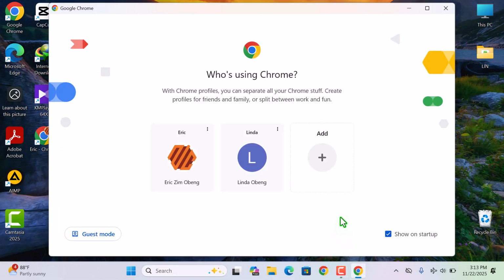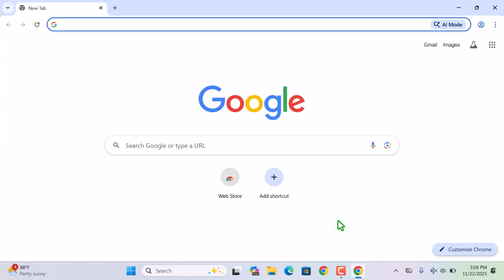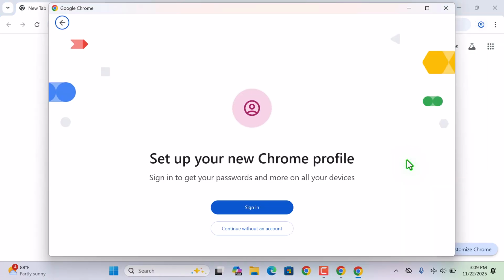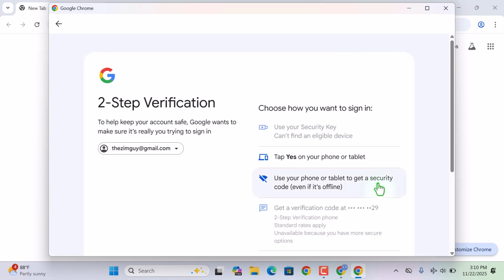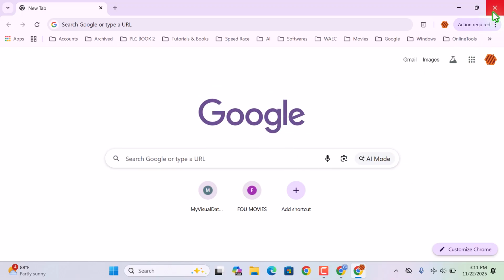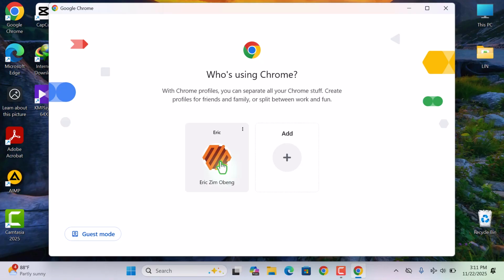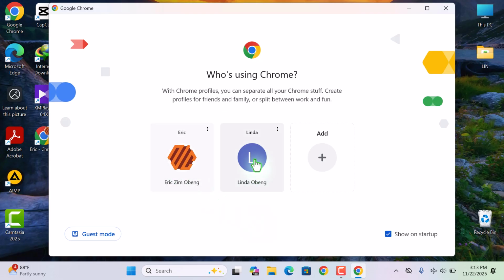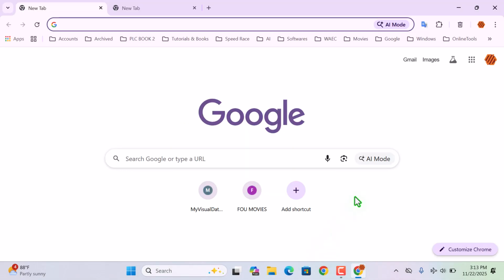Create MULTIPLE Profiles in Google Chrome Easily Today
Learn how to create multiple profiles in Google Chrome easily today. This tutorial will guide you through the simple process of setting up multiple user profiles in Google Chrome, allowing you to keep your browsing data separate and organized. Whether you're sharing a computer with family members or colleagues, or you just want to keep your personal and work browsing separate, this video will show you how to create multiple profiles in Google Chrome with ease. With this feature, you can have multiple profiles with their own set of bookmarks, extensions, and browsing history, making it easy to switch between different profiles as needed. Watch this video to discover how to create multiple profiles in Google Chrome and take your browsing experience to the next level.

00:00 – Introduction: Why Multiple Chrome Profiles Matter
00:24 – Creating Your First Chrome Profile Step-by-Step
00:52 – Signing In and Activating Sync the Right Way
02:04 – Managing Profiles: Edit, Customize, and Delete
03:11 – Switching Between Profiles Easily